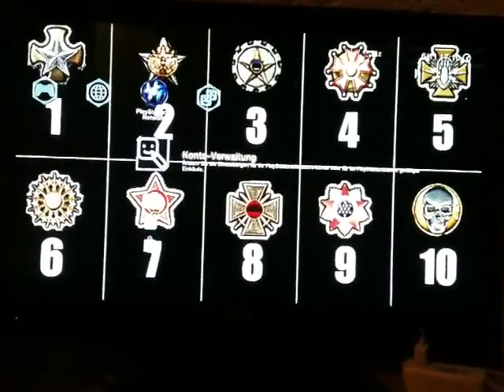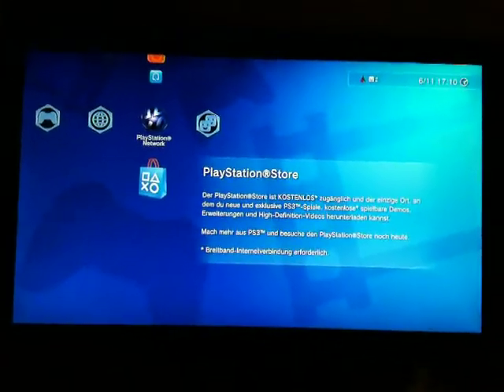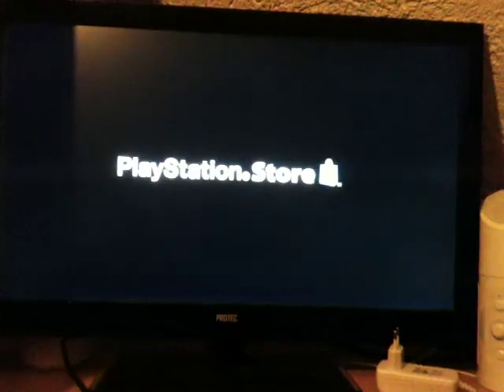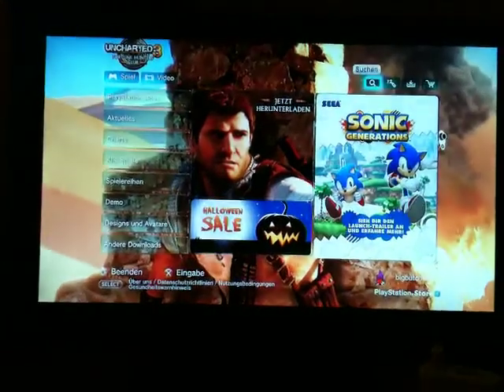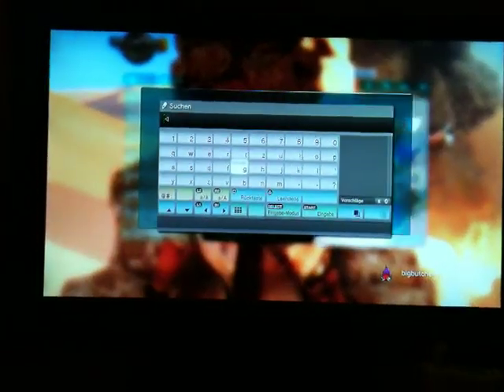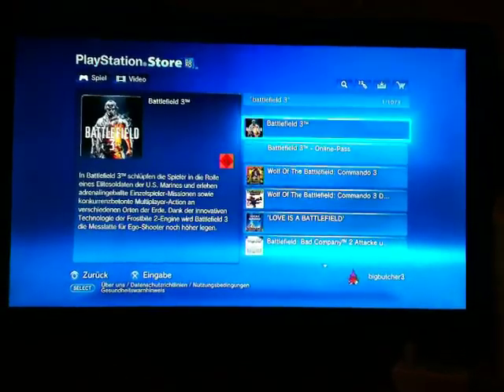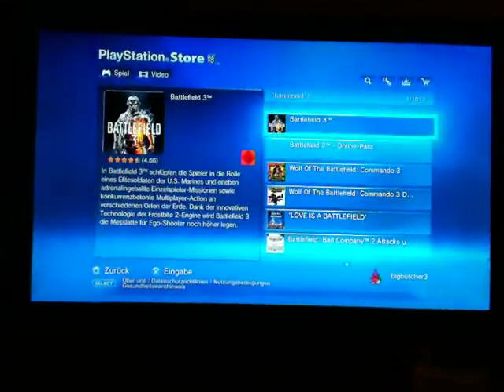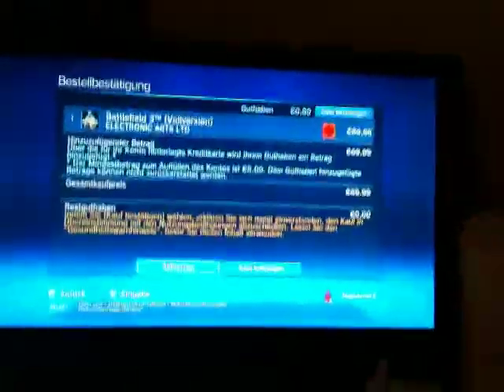Battlefield 3 for FREE [PS3]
Here is a simple description on how to get Battlefield 3 for free.
Just follow the instructions in the video.